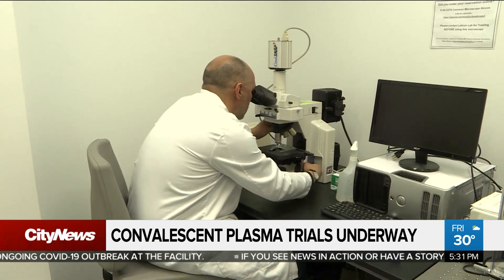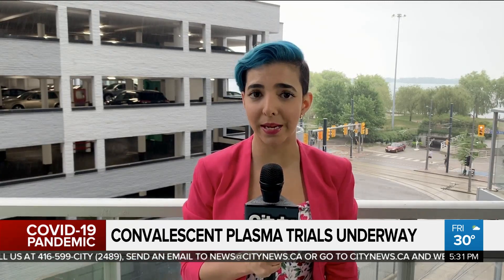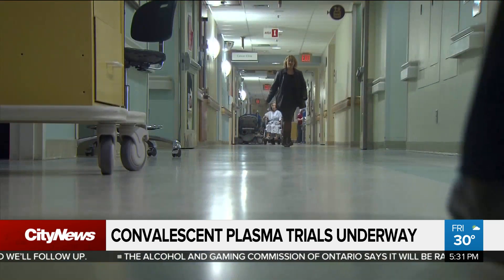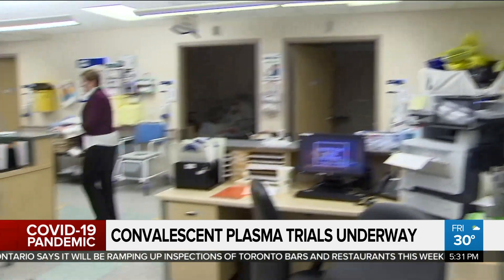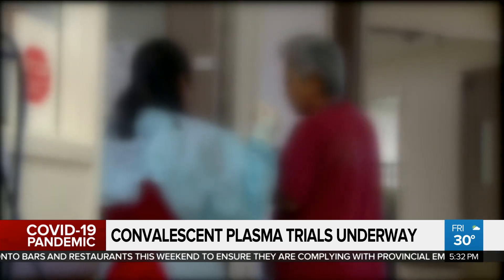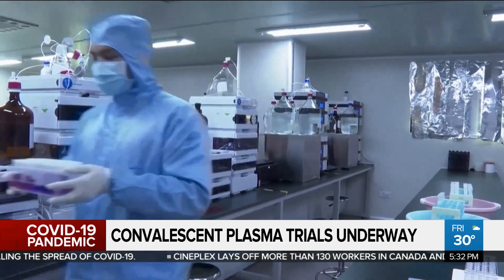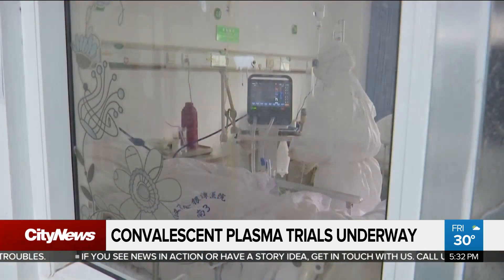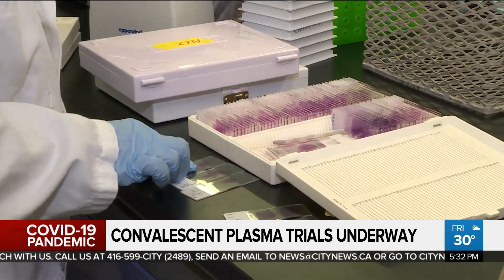Coronavirus convalescent plasma trials underway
Clinical trials of convalescent plasma on COVID-19 patients have been underway through Mt. Sinai Hospital for just over a month now. Dilshad Burman with how the trials work and what they hope to achieve in the fight against the virus.